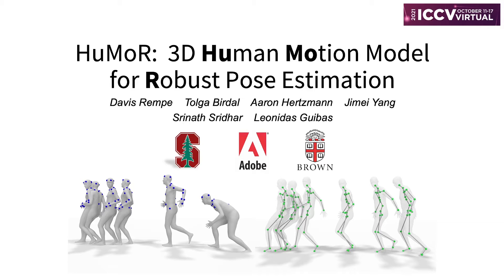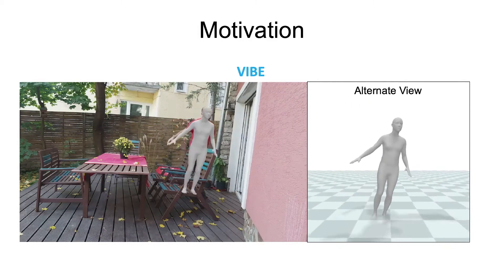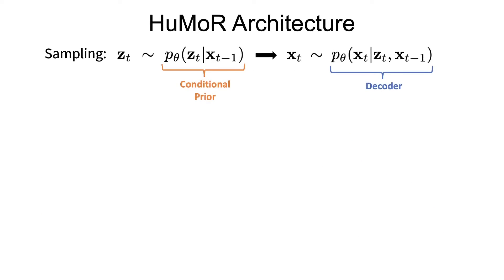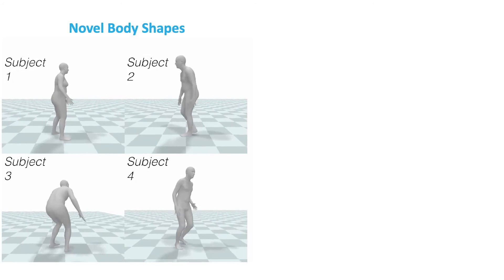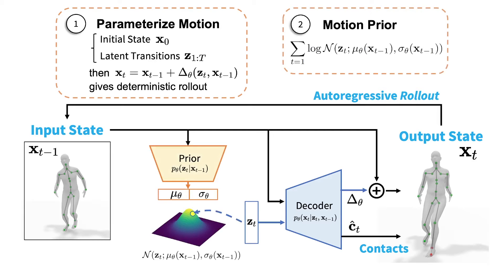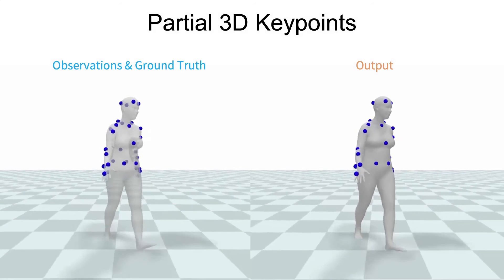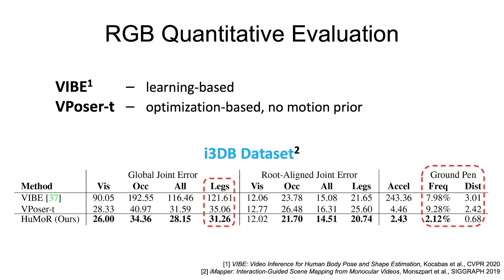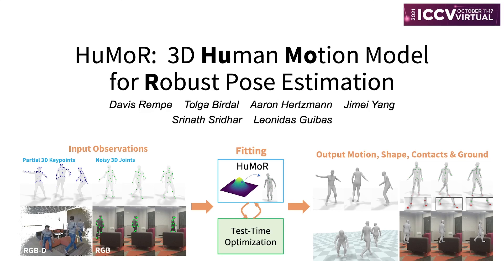HuMoR: 3D Human Motion Model for Robust Pose Estimation (ICCV 2021)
Abstract: We introduce HuMoR: a 3D Human Motion Model for Robust Estimation of temporal pose and shape. Though substantial progress has been made in estimating 3D human motion and shape from dynamic observations, recovering plausible pose sequences in the presence of noise and occlusions remains a challenge. For this purpose, we propose an expressive generative model in the form of a conditional variational autoencoder, which learns a distribution of the change in pose at each step of a motion sequence. Furthermore, we introduce a flexible optimization-based approach that leverages HuMoR as a motion prior to robustly estimate plausible pose and shape from ambiguous observations. Through extensive evaluations, we demonstrate that our model generalizes to diverse motions and body shapes after training on a large motion capture dataset, and enables motion reconstruction from multiple input modalities including 3D keypoints and RGB(-D) videos.